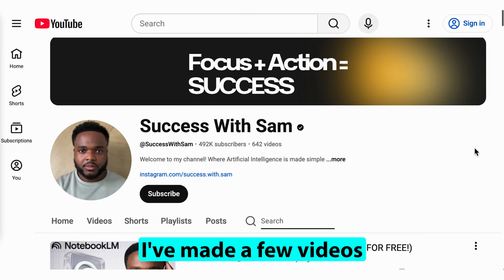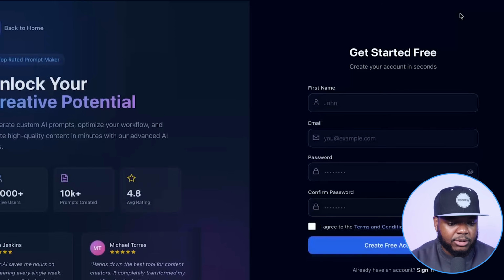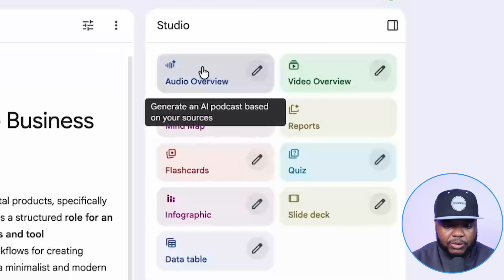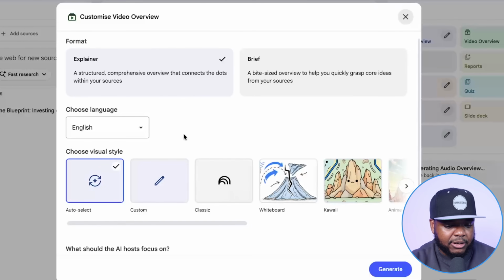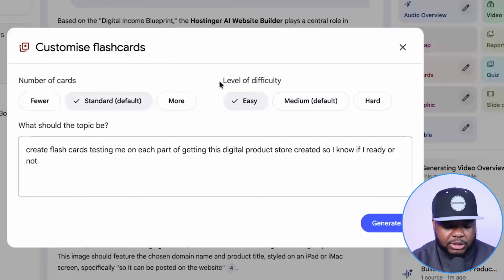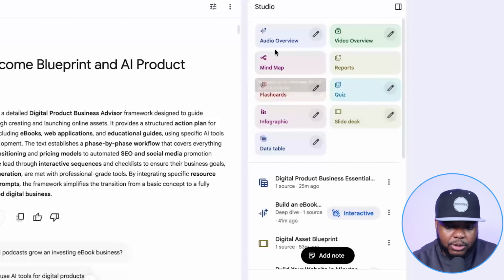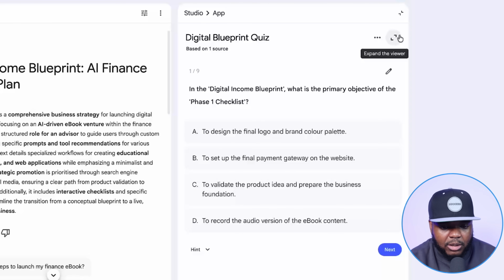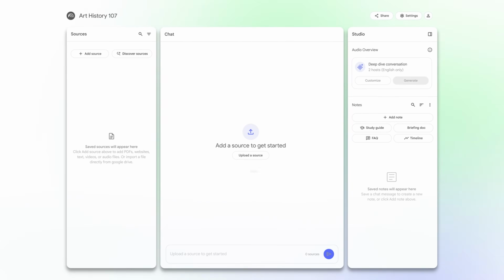NotebookLM NEW AI Studio Can Build ANYTHING! (FOR FREE)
This video shows you how NotebookLM AI can assist you!